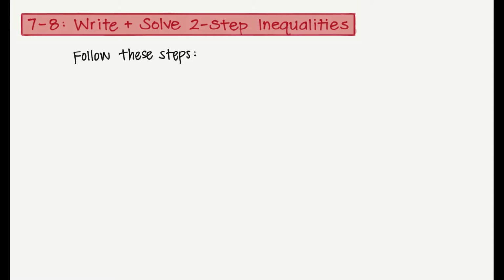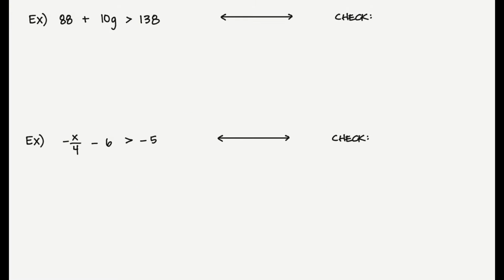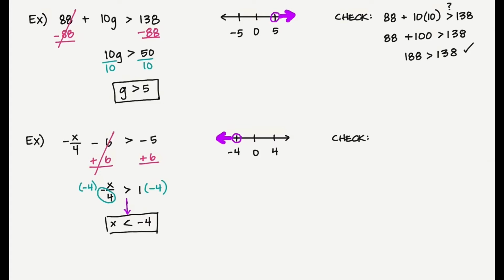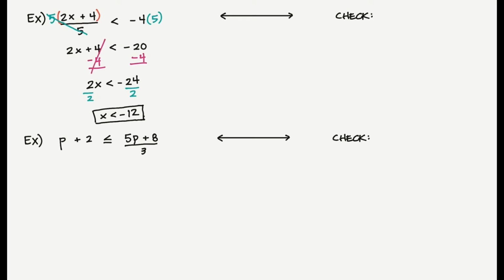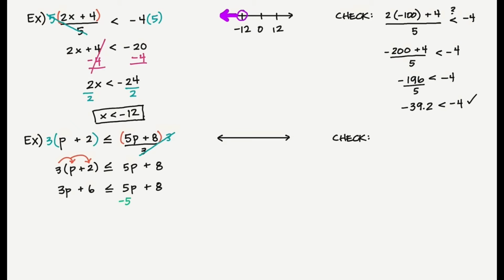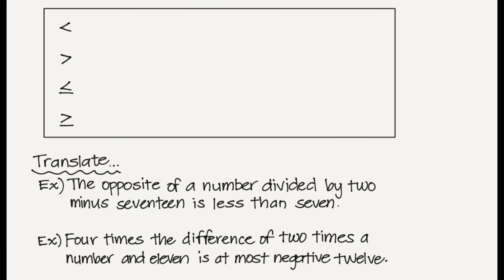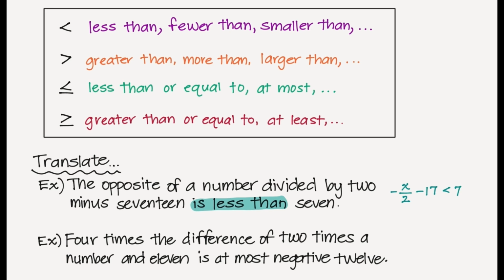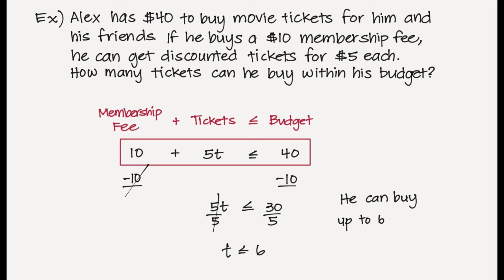MH Reveal Math Accelerated7 7-8: Write & Solve 2-Step Inequalities